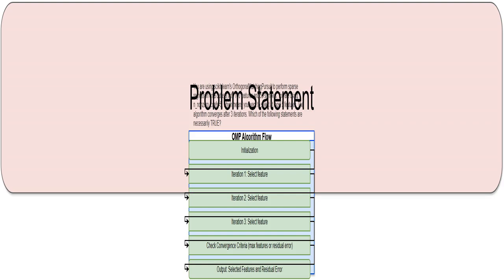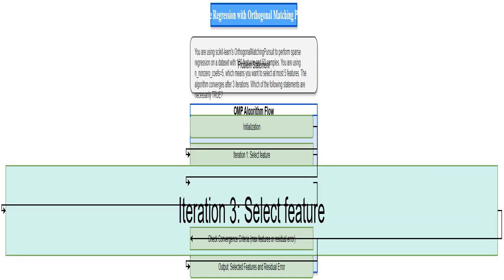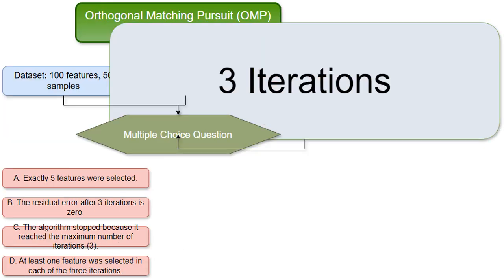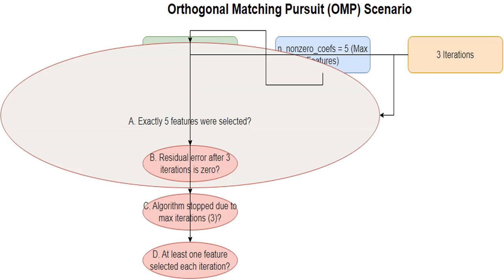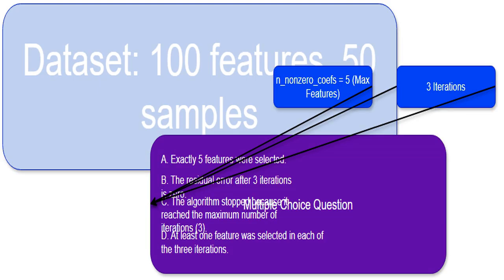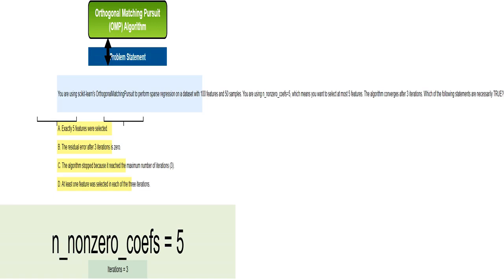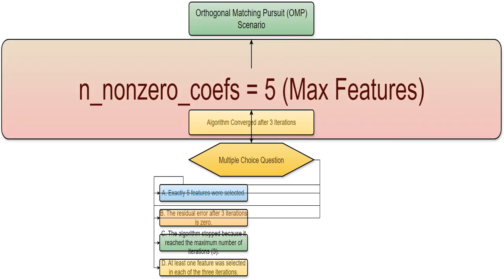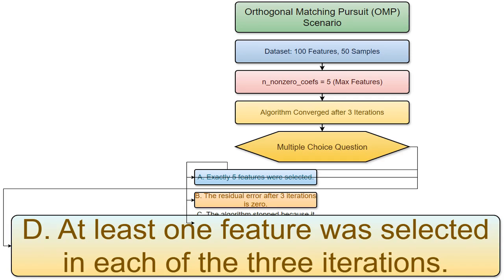Linearmodel orthogonalmp 1